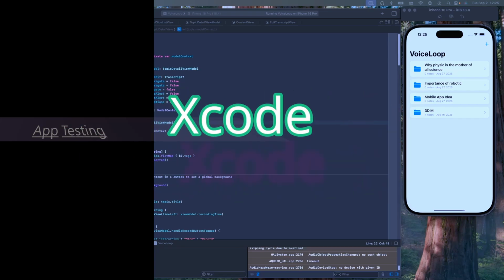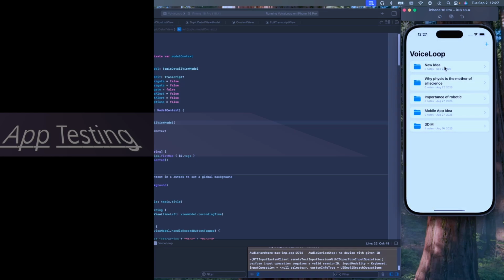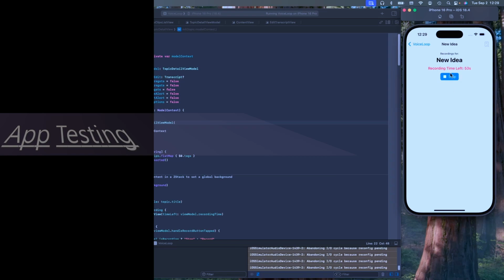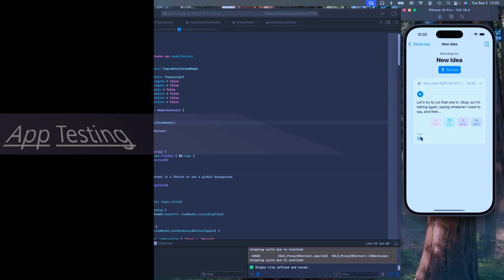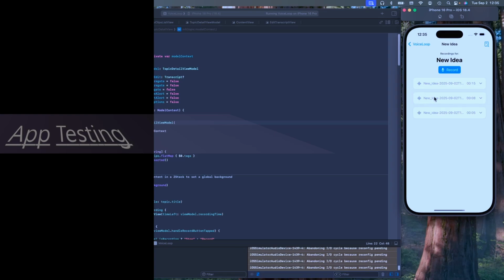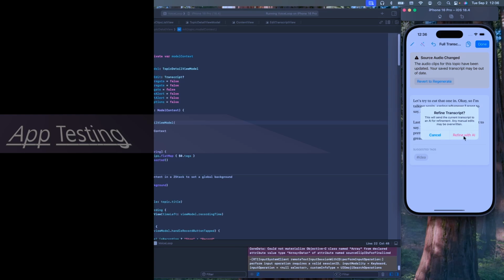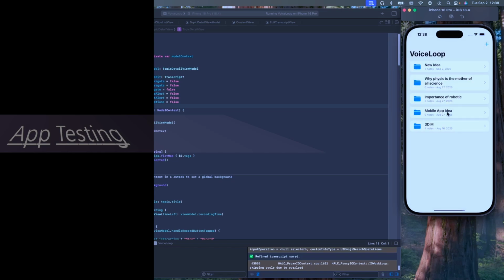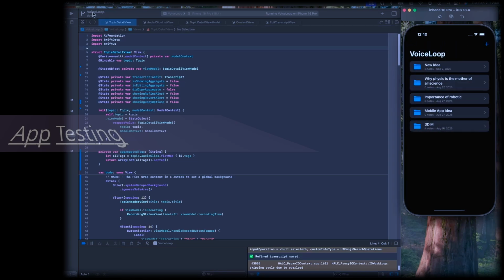I Built an AI App to Supercharge My Thinking | VoiceLoop First Look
I'm excited to share a project I've been working on: VoiceLoop! It's a simple iOS app that helps you record your thoughts, get instant transcriptions, and then use AI to refine them.

This is a quick demo showing how it works and a little sneak peek at what's coming next. Hope you like it!